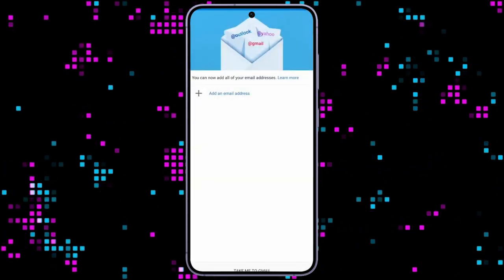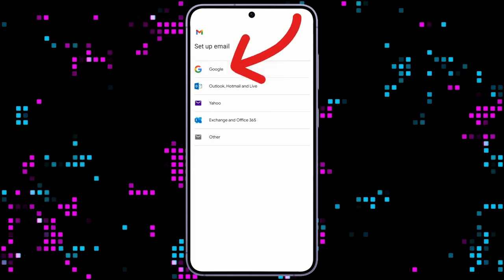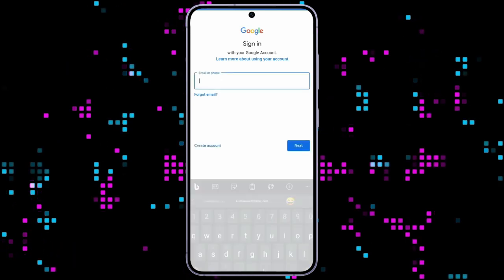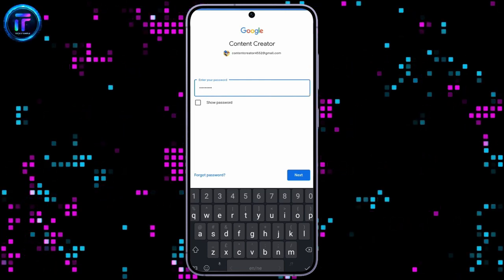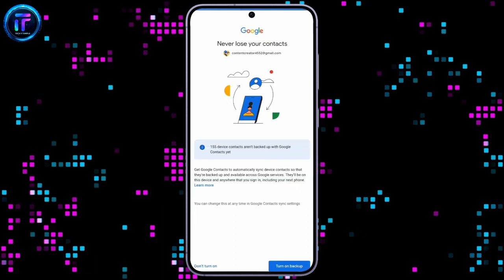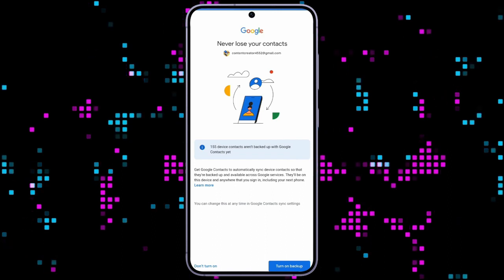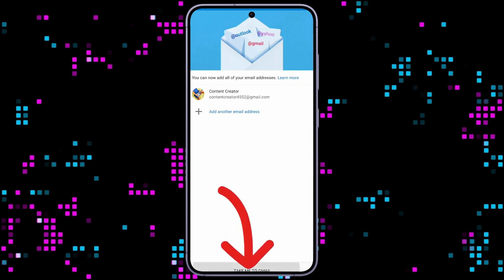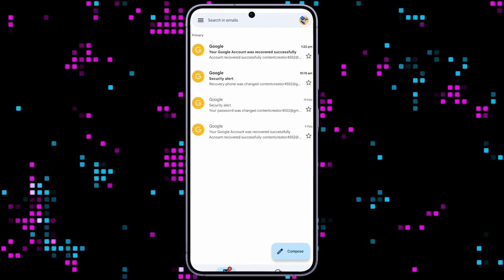How to Login to Gmail Account 2024 | Gmail Account Sign In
In this video, we'll guide you through the process of logging into your Gmail account with ease. Whether you're a new user setting up your email for the first time or a returning user needing a quick refresher, this tutorial has you covered. We'll discuss key tips to ensure a secure login and what to do if you encounter common issues. By the end, you'll be able to access your Gmail account effortlessly.